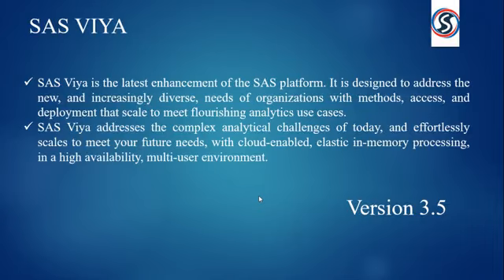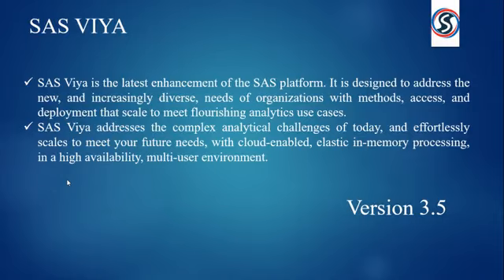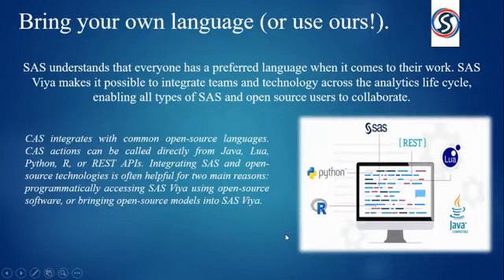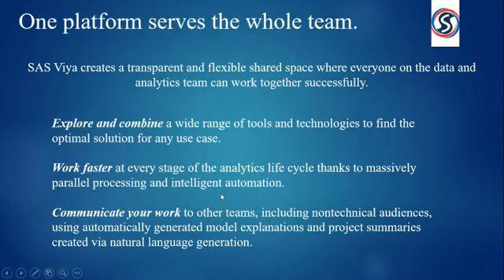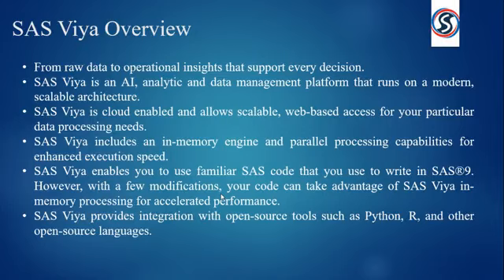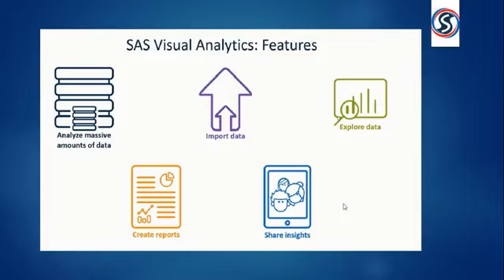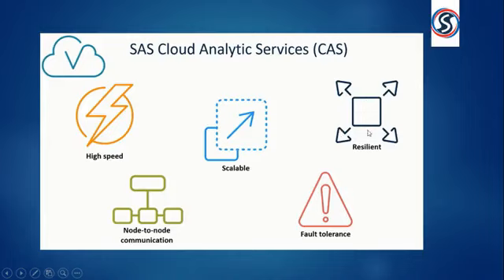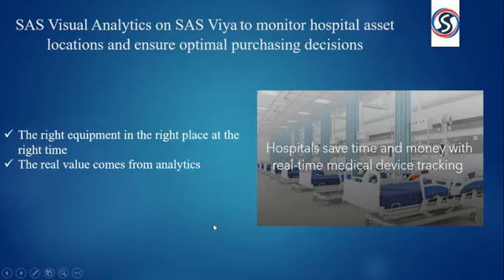SAS Viya Helps Hospitals Save Time and Money With Real-Time Medical Device Tracking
SAS Viya is a data analytics framework to help organizations speed up their data analyzing
capabilities. The aim of SAS Viya is to make big data analysis more accessible to organizations
and to speed up the process at every step from data collection to data deployment and different
industries have benefitted from SAS Viya due to an accelerated timetable and scalable
operations.
This session you will learn how SAS Visual Analytics on SAS Viya helps to monitor hospital asset
locations and ensure optimal purchasing decisions by taking one of the real time success stories.